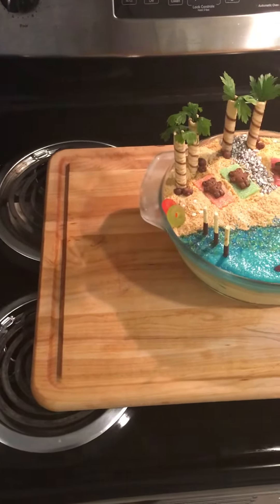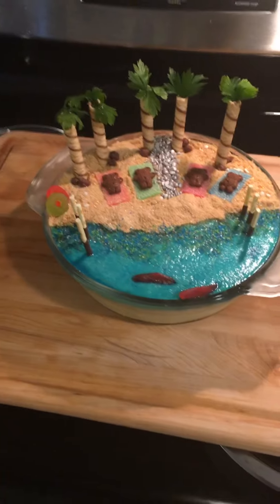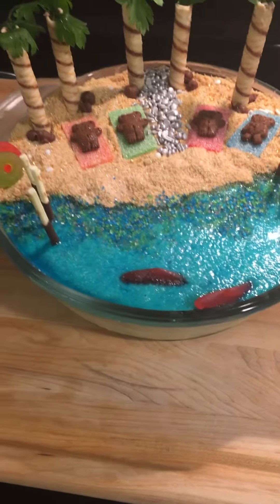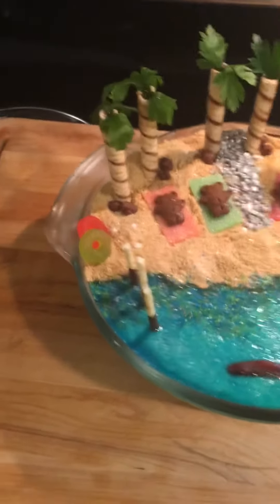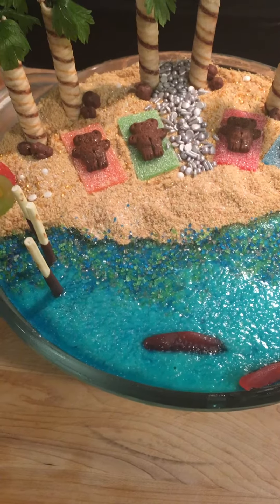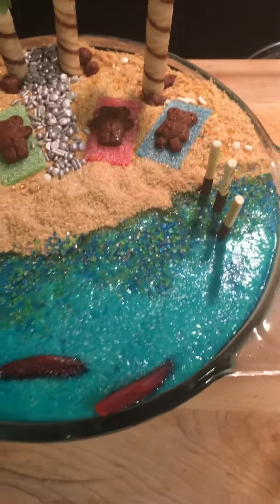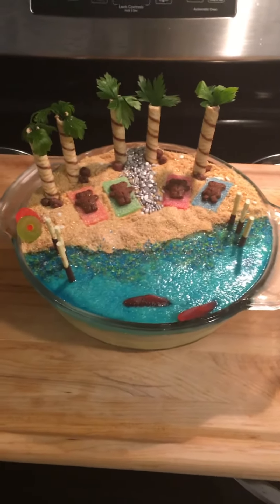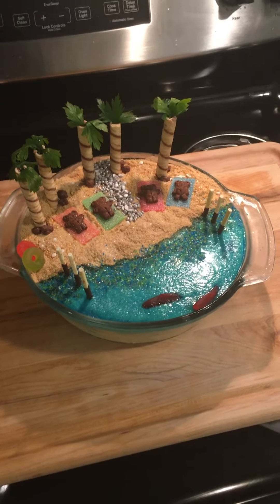Tropical Beach 🏖 Bum Vanilla Pudding Pie